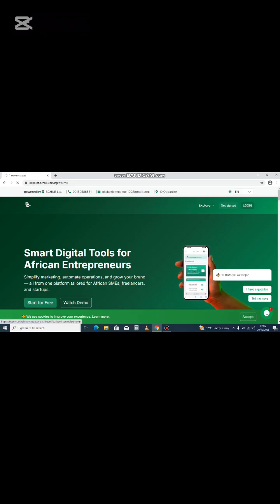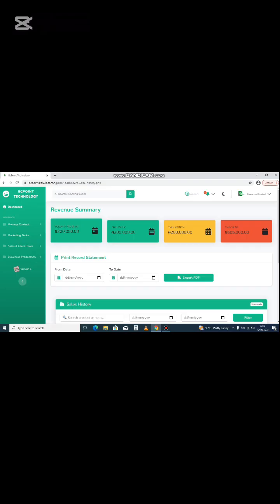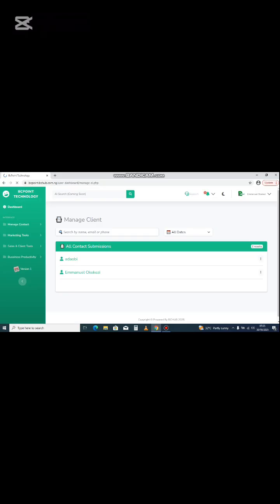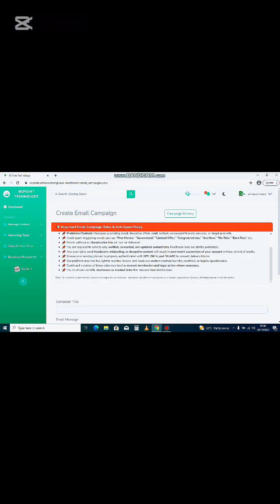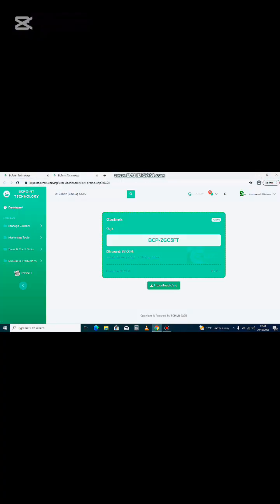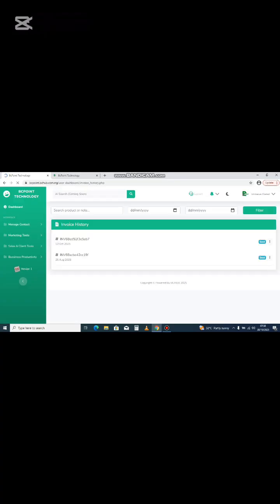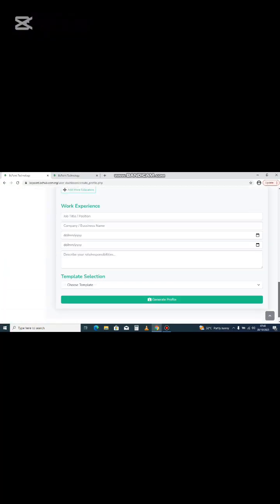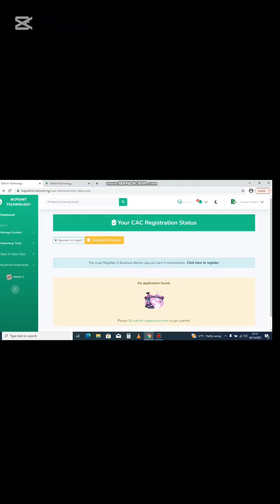Learn BCPOINT in 10 Minutes | Automate WhatsApp Marketing, Create Invoices & Track Sales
🚀 Welcome to BCPOINT Technology!
In this video, you’ll learn how to use BCPOINT — a complete business management and marketing tool built for entrepreneurs, POS attendants, marketers, and small business owners.

BCPOINT helps you automate your business tasks — from running WhatsApp campaigns to managing sales, invoices, and digital marketing — all in one platform.

🧠 What You’ll Learn in This Video:

✅ How to create a BCPOINT account
✅ How to send WhatsApp message campaigns
✅ How to use the Bulk Voice Note Broadcast feature
✅ How to manage your customers and track sales
✅ How to create smart invoices and quotations
✅ How to access CAC business registration tools
✅ How to earn and use free daily credits
✅ Tips for maximizing your business growth with BCPOINT

🌍 Why BCPOINT?

BCPOINT simplifies how you manage your business — helping you reach more customers, save time, and boost sales.

🔗 Useful Links:

📍 Visit BC Hub Academy & Office, Enugu, Nigeria